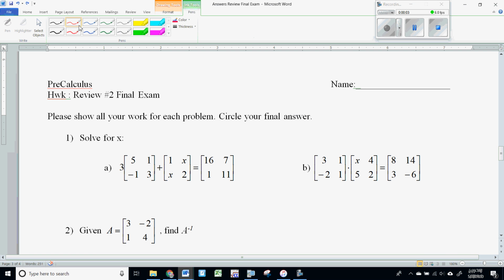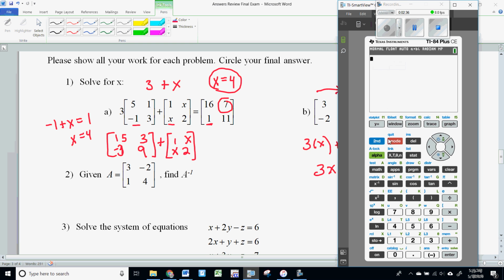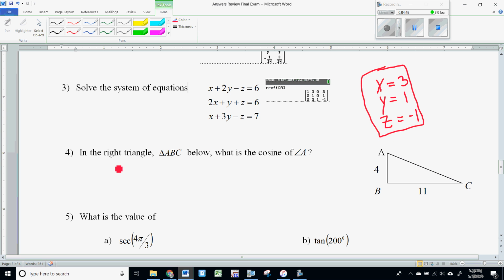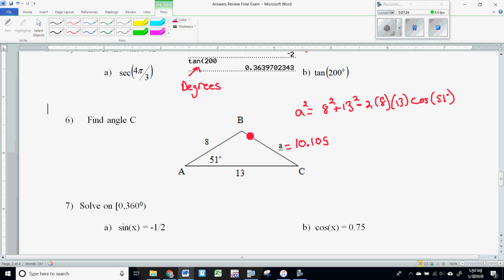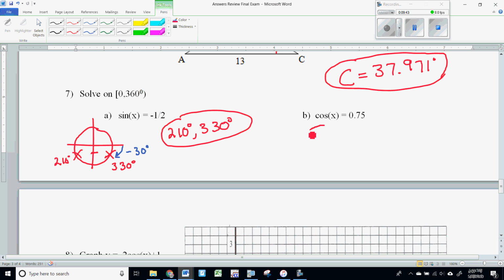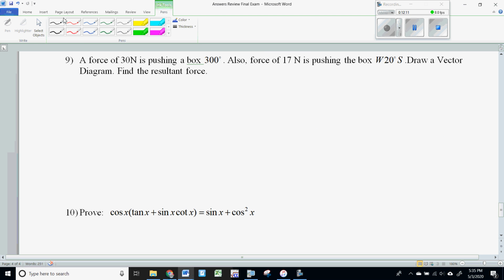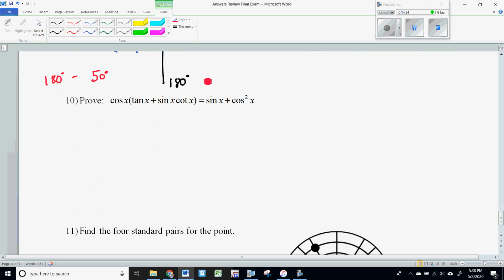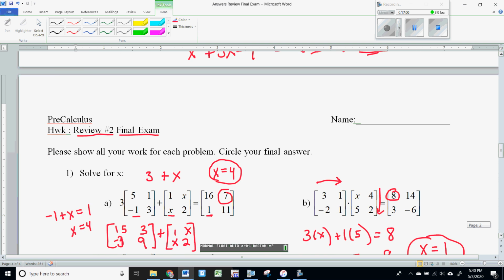Review #2 Final Exam